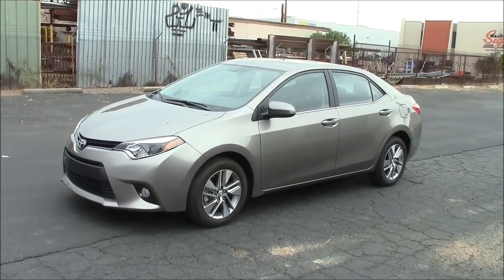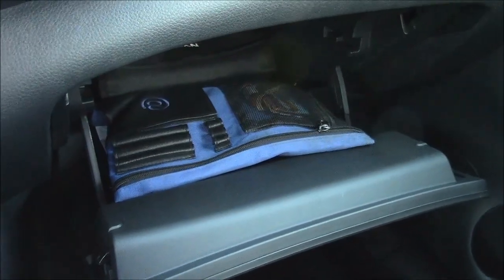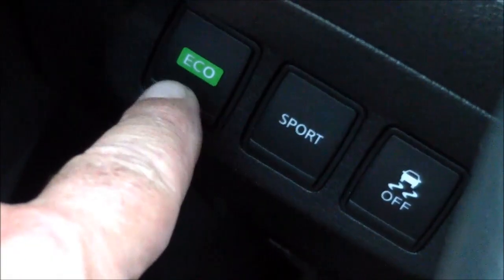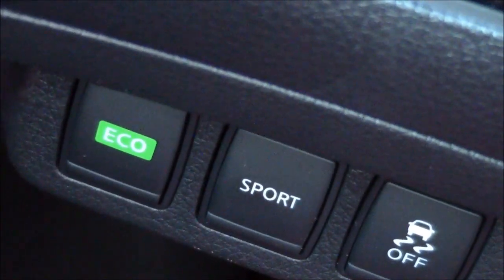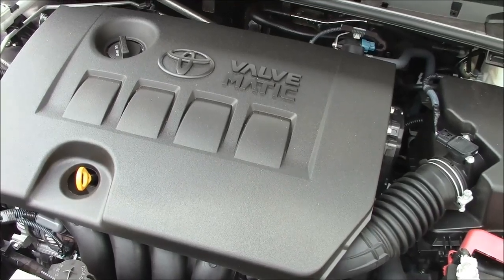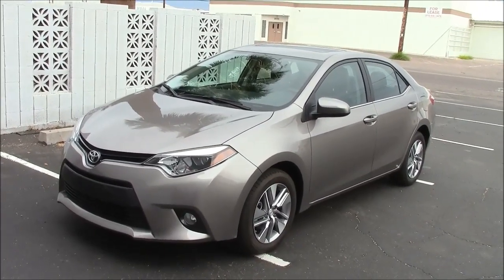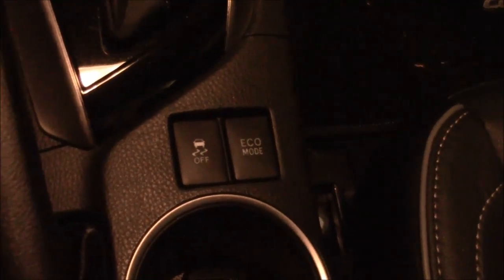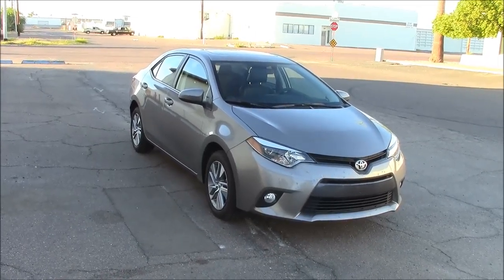2015 Nissan Sentra and 2015 Toyota Corolla review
2015 Nissan Sentra and 2015 Toyota Corolla review
We do a complete performance and fuel economy evaluation on both cars.